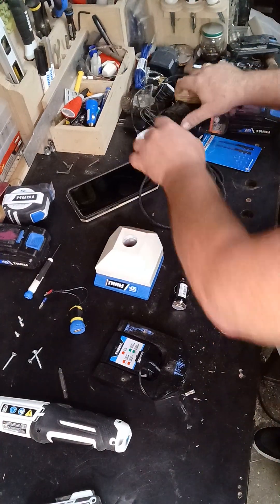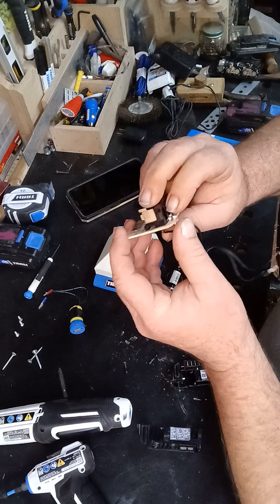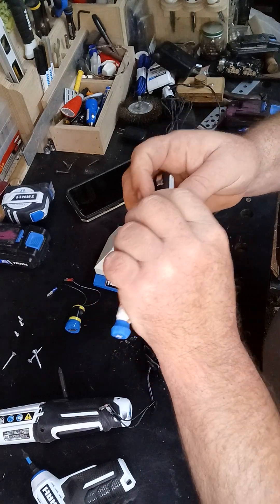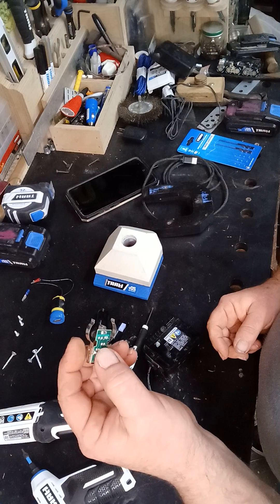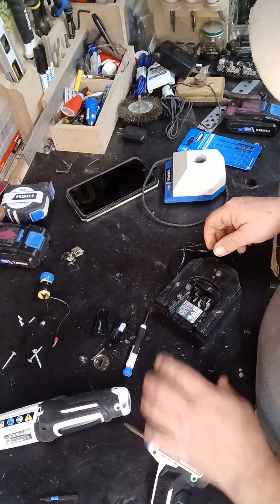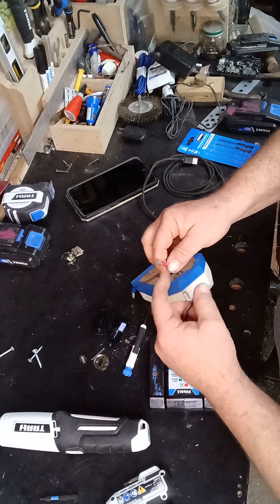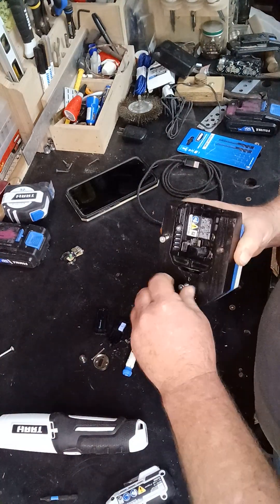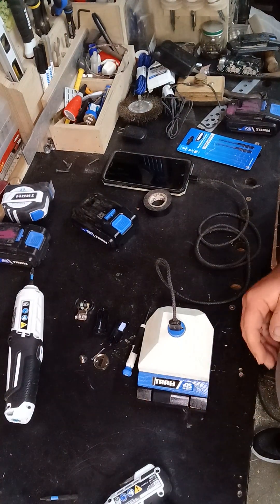Repurposing a 20 volt Hart charger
turning a 20 volt Hart charger into a 12 volt phone charger